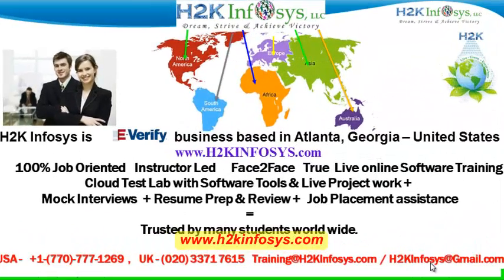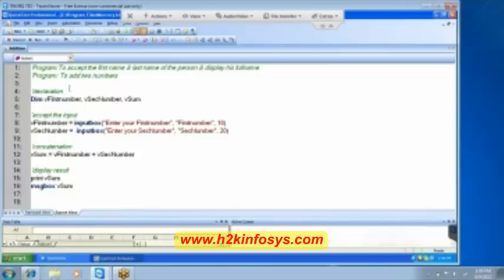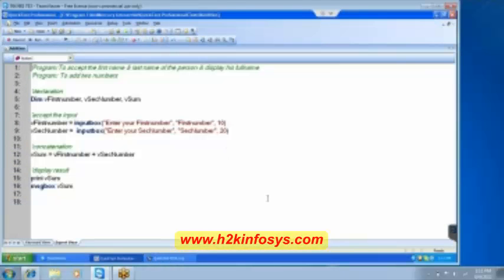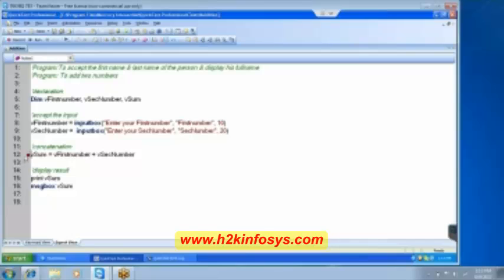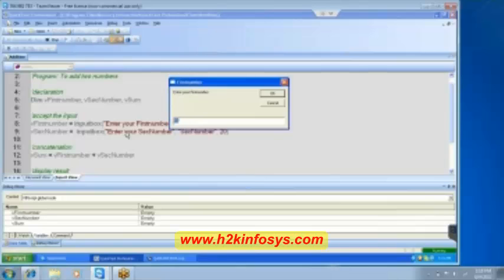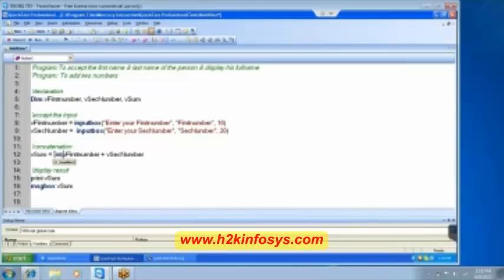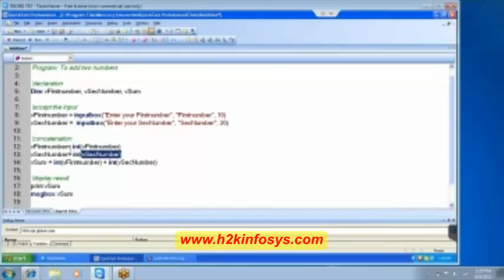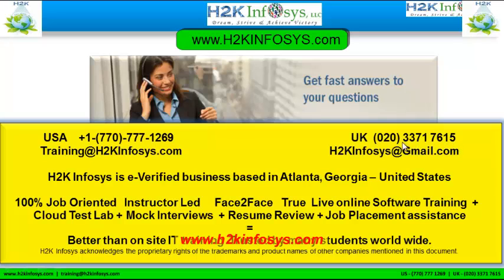Best QTP Online Training | HP UFT Online Tutorials for Beginners | H2k Infosys | Free Demo